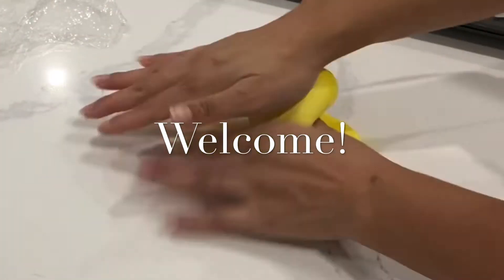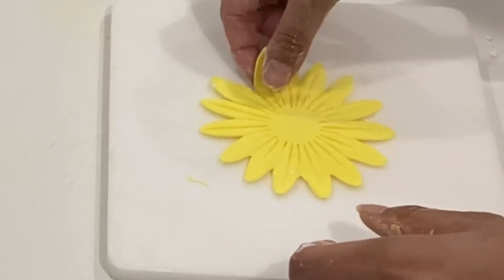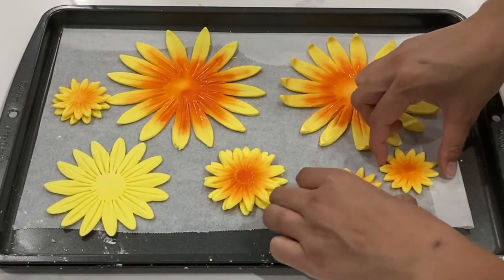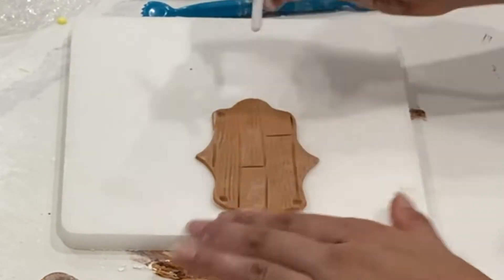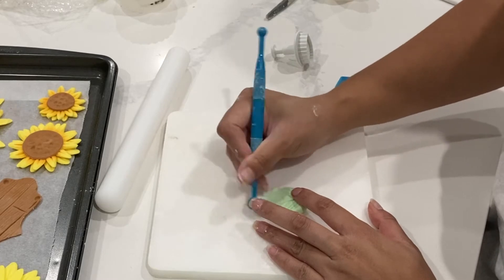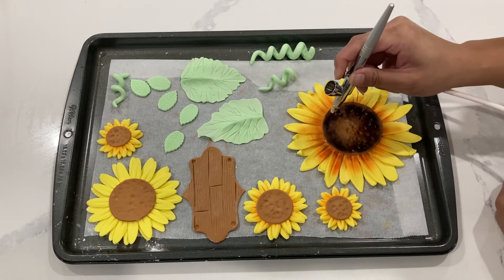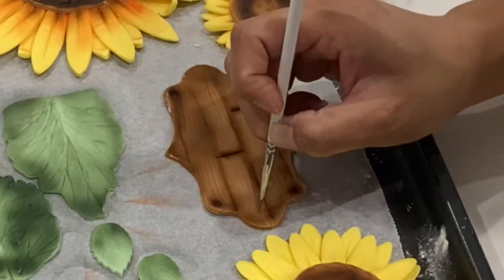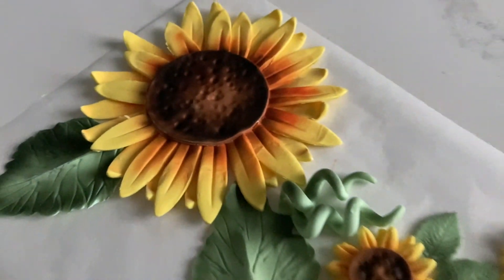How to Make Fondant Sunflower Cake Toppers (NO WIRE!) | How to Make Fondant Leaves without a Cutter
Sunflowers give me all the fall vibes and in today’s tutorial I show you how to do it without any wires!

Materials Used:
Parchment Paper
Satin Ice Fondant
Selection of Edible Americolour Airbrush

Tools Used:
Foam Mat
Rolling Pin
Cake Tools